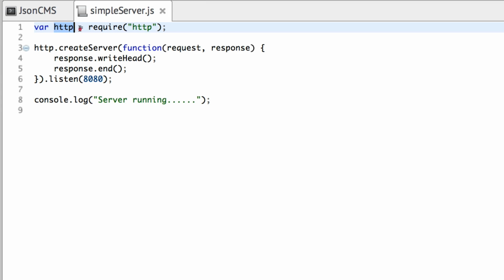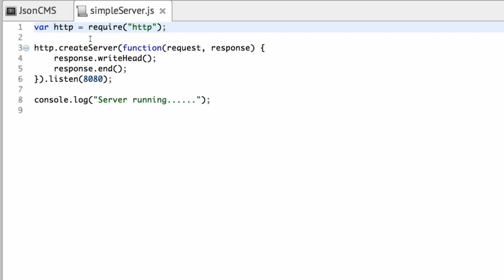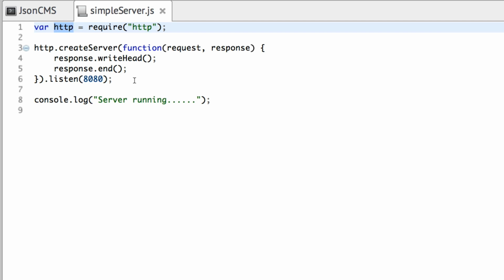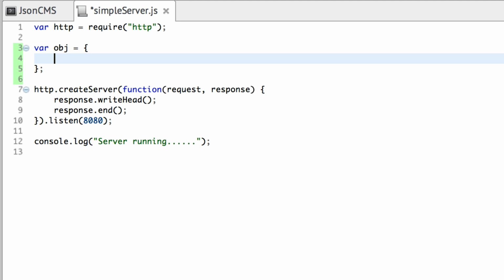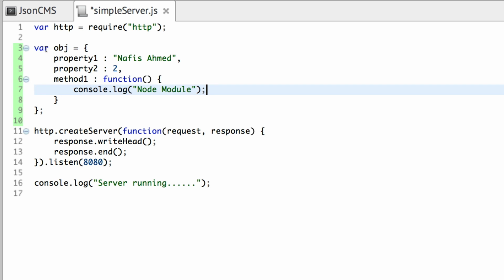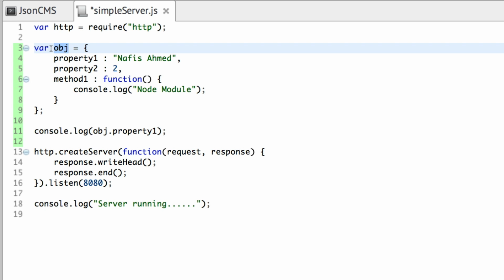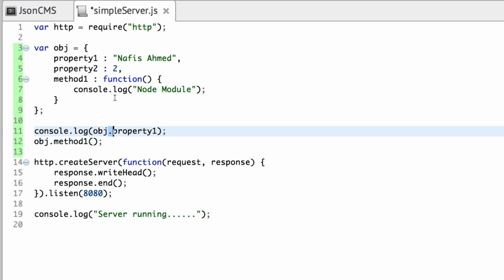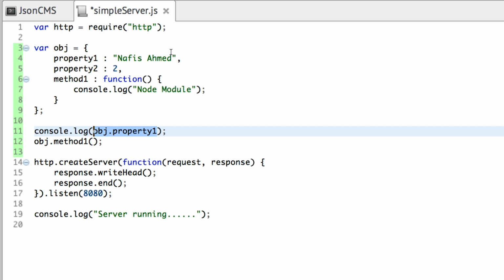NodeJS | Revisiting JavaScript Object Notation | Part-4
As the javascript object notation is essential for this series, we will revisit the object notation and look at how methods and properties are created. Finally we will look at the connection between the node modules and the javascript objects